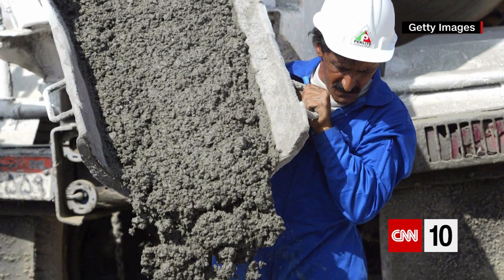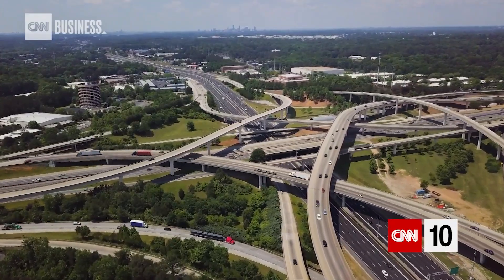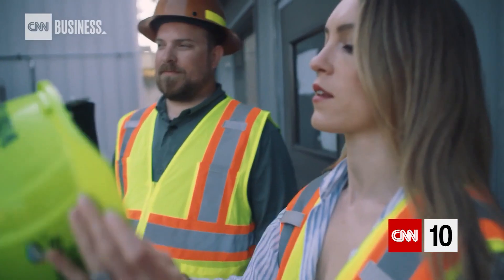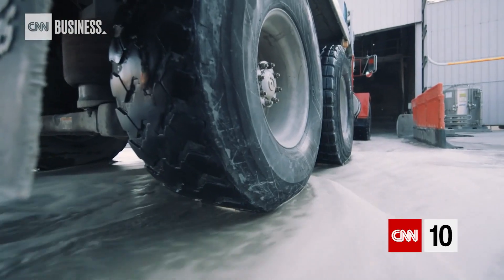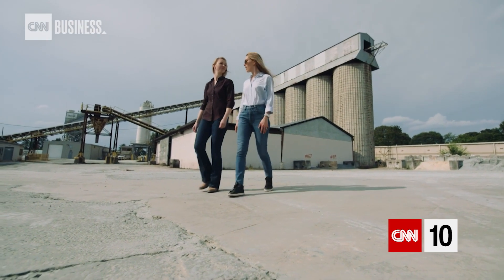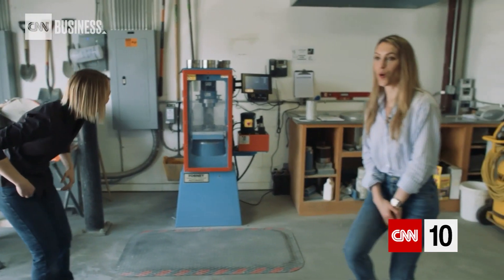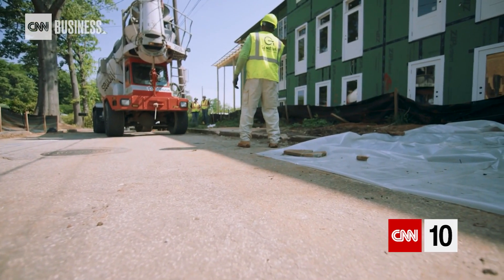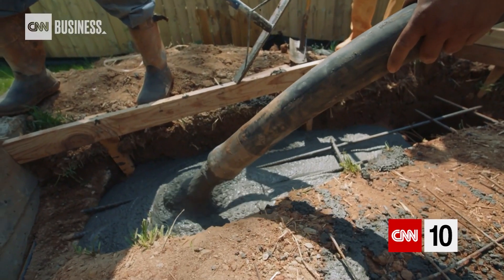Can Concrete Eat CO2 Emissions?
Concrete's main ingredient is responsible for 7% of global man-made greenhouse gas emissions. CarbonCure has figured out how to trap CO2 in concrete and make it stronger in the process. Now, LinkedIn is building with it.